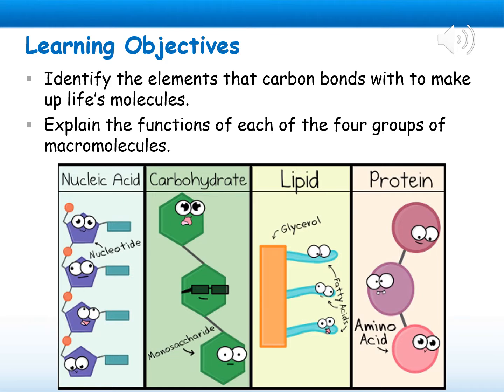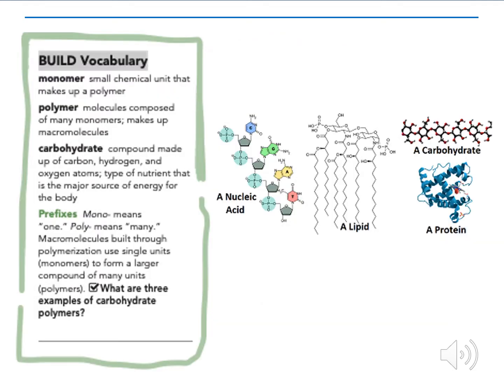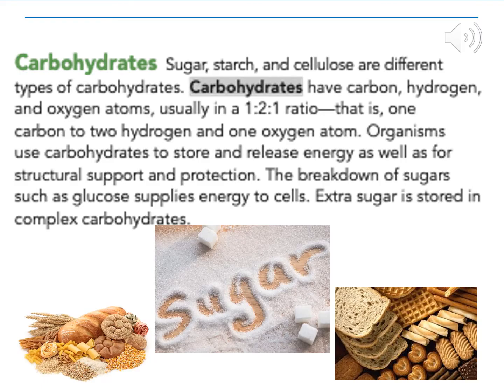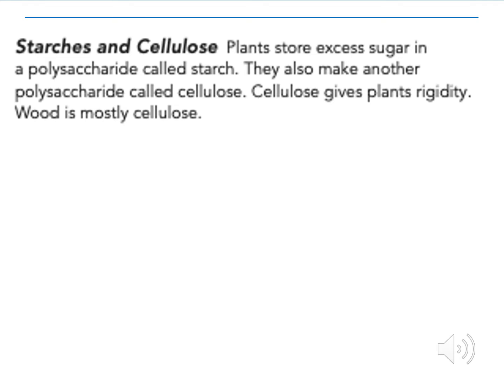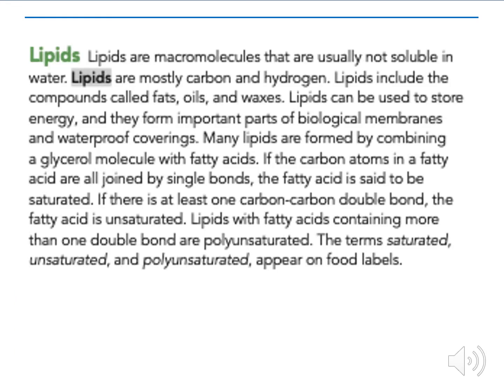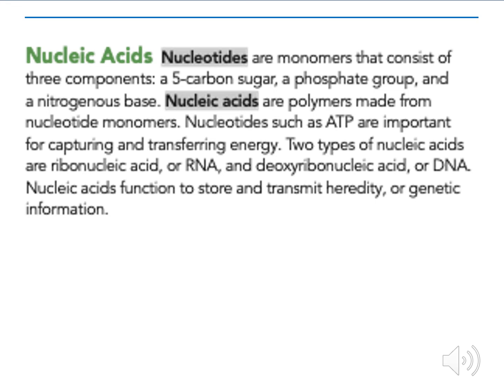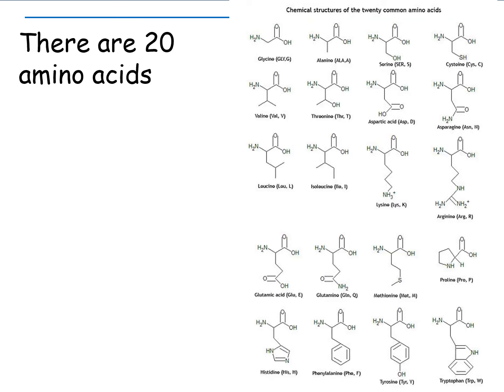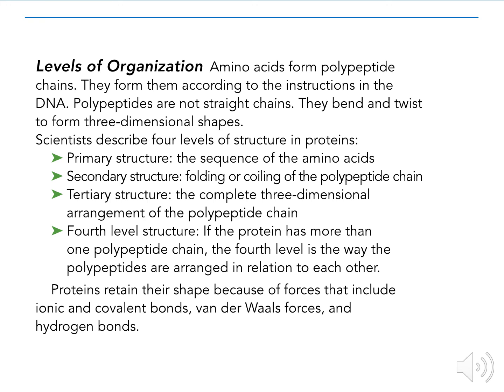2 3 Carbon Compounds